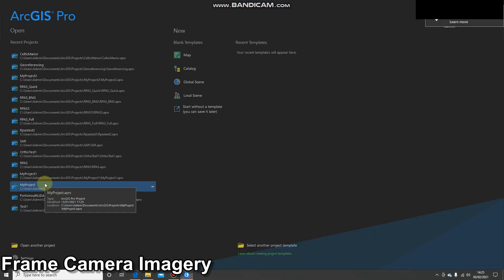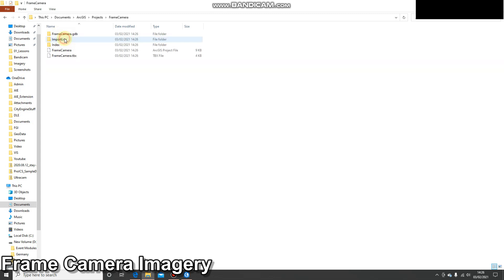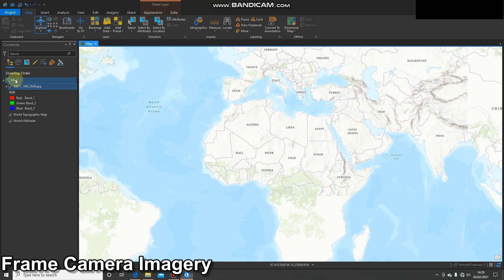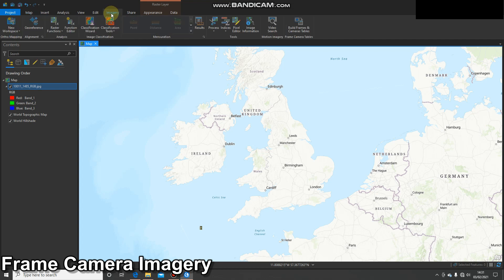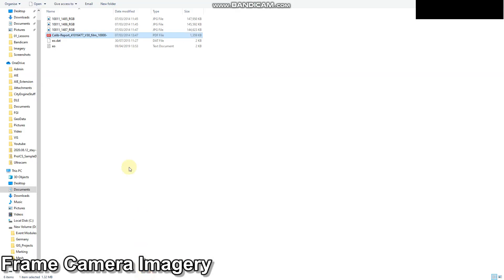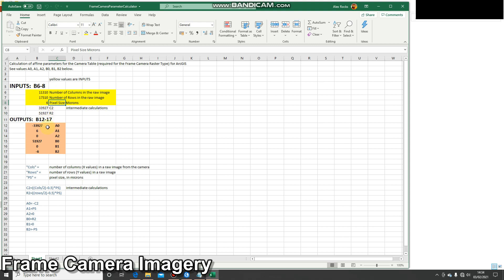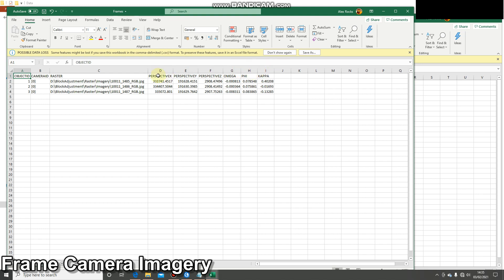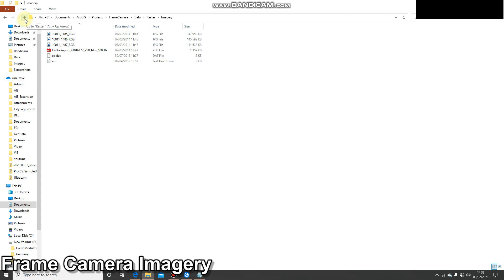Frame Camera Imagery in ArcGIS Pro: Data Prep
Before we bring the Imagery in ArcGIS Pro we need to prepare Frame and Camera tables.